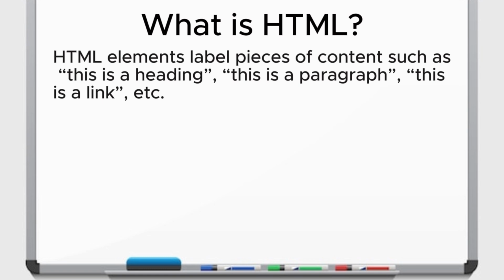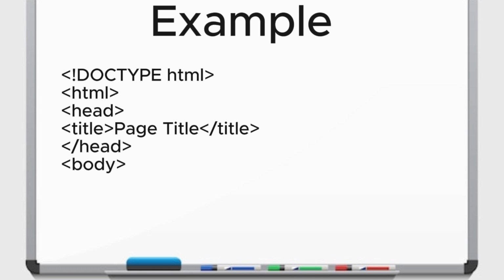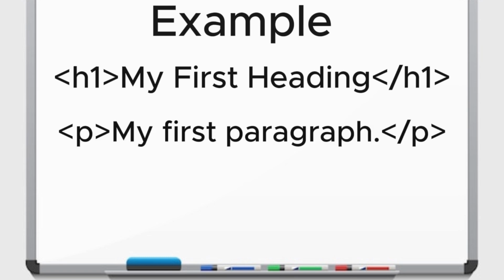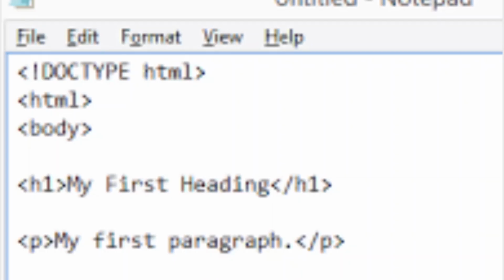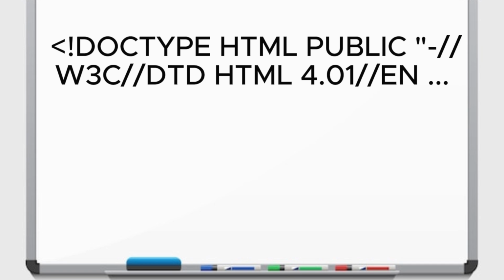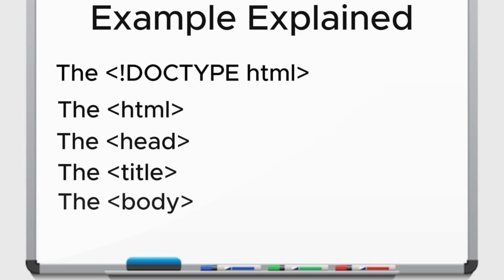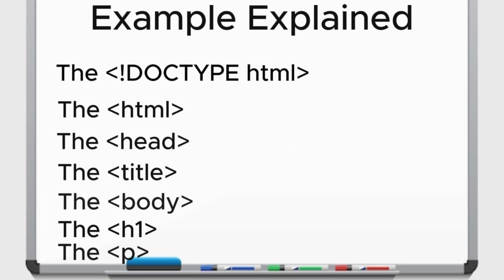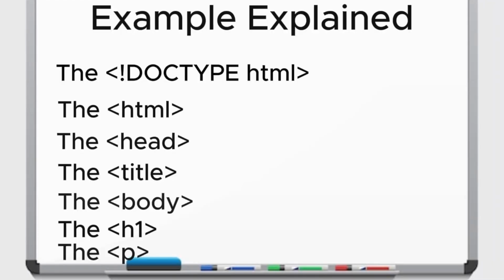INTRODUCTION TO HTML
links on how to design business card on phone